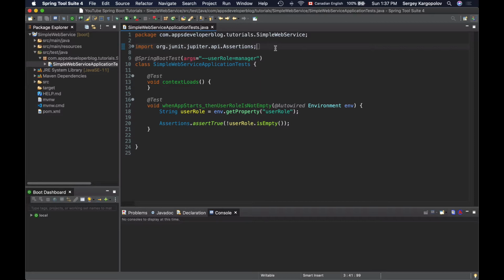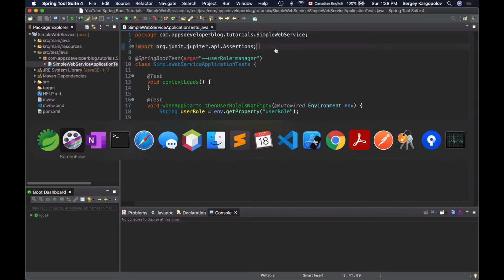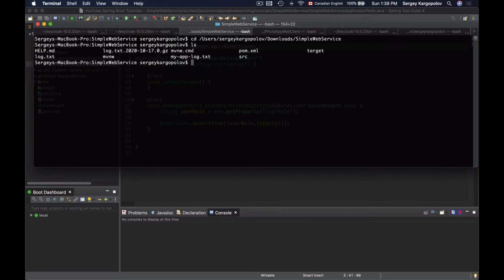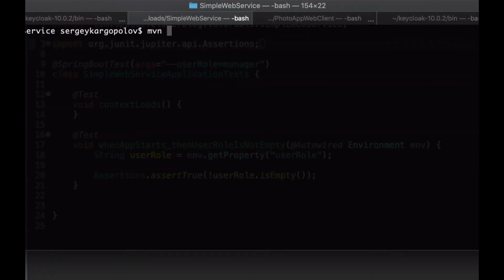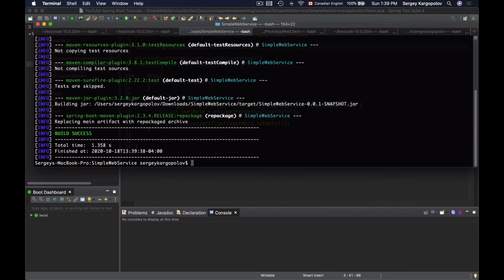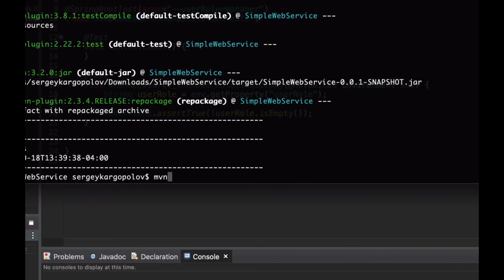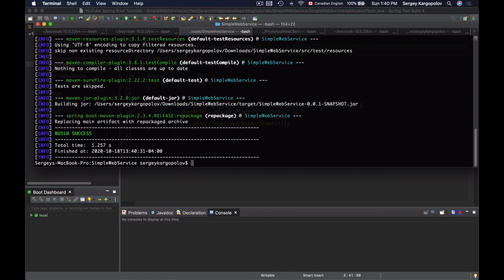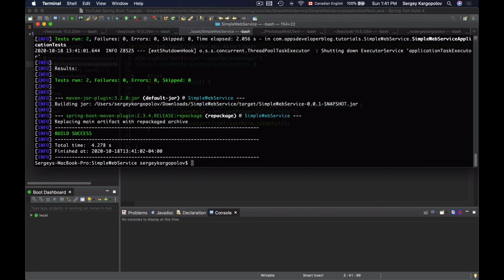Skip Unit Test when Building Spring Boot application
In this Spring Boot tutorial, you will learn how to skip Unit Tests when using "mvn install" or "mvn package" commands to compile and package your Spring Boot application.

If you like this video lesson and would like to learn more about building Java applications with Spring Framework, please check my other video tutorials and video courses below.

*** My Complete Video Courses ***
1. Building RESTful Web Services with Spring Boot
2. Spring boot Microservices and Spring Cloud
3. OAuth2 in Spring Boot Applications